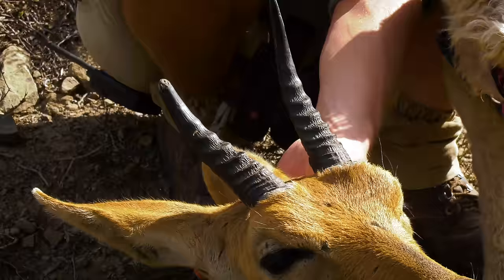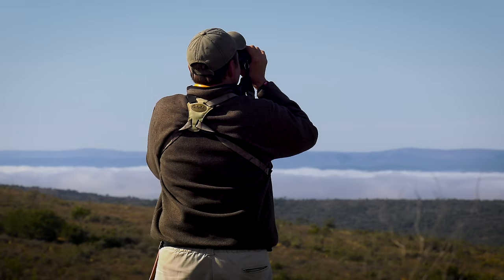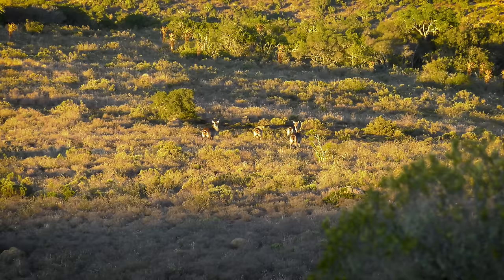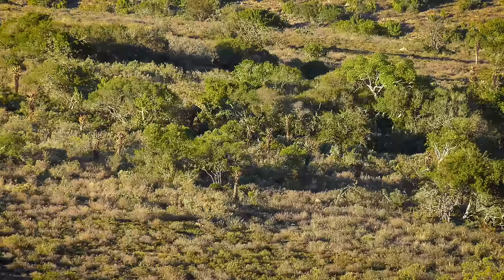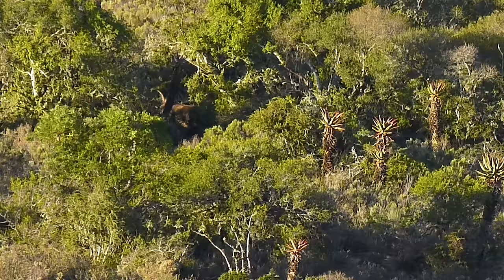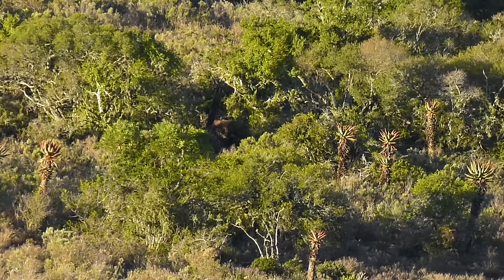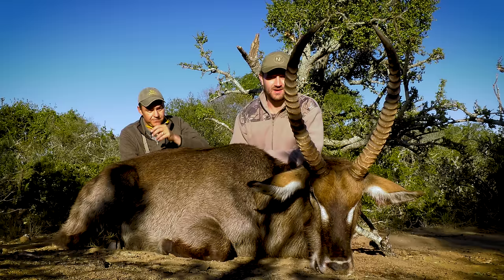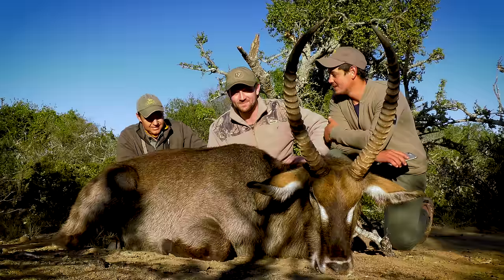500 Yard Waterbuck Shot with the .260 Rem | John X Part 2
Hunting a beautiful management Waterbuck bull with the Savage Model 12 at John X Safaris in South Africa.

CAMERA EQUIPMENT:
Panasonic 4K Camcorder
Canon Camcorder
Canon 750D
Sigma Art 18-35 f1.8 Lens
Tamron 24-70 VC Lens